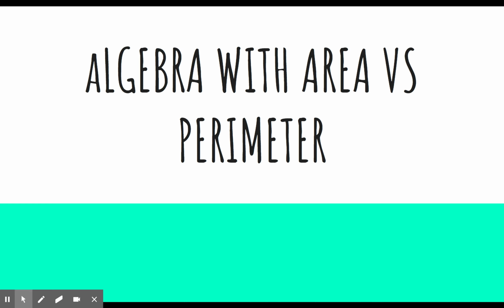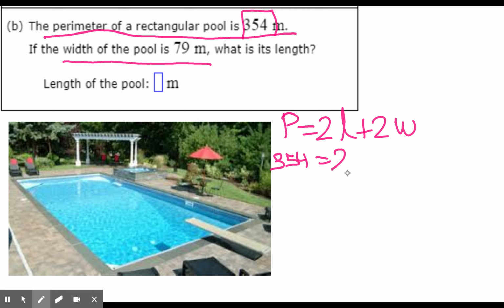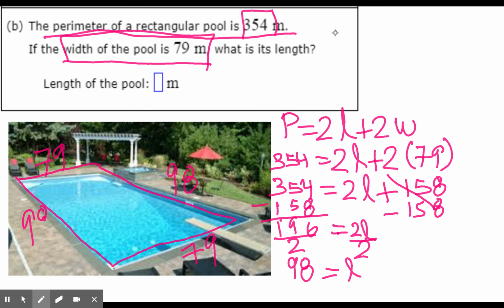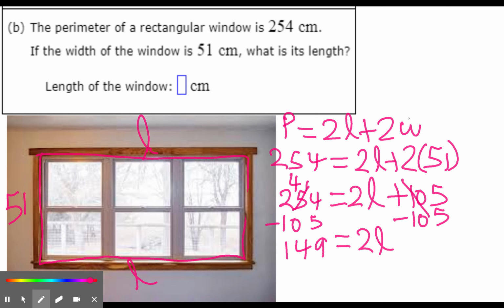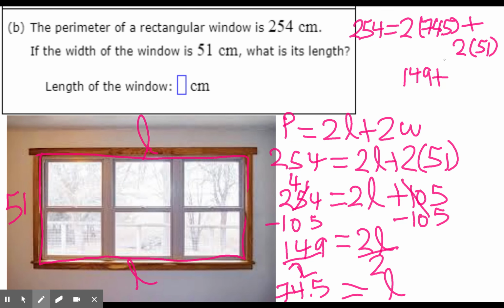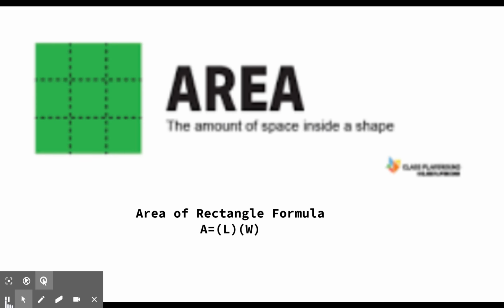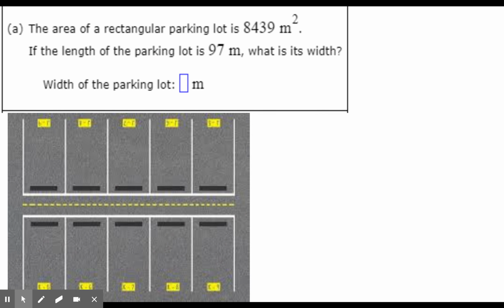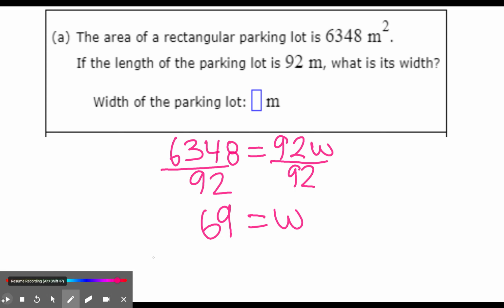AREA VS PERIMETER - Google Slides